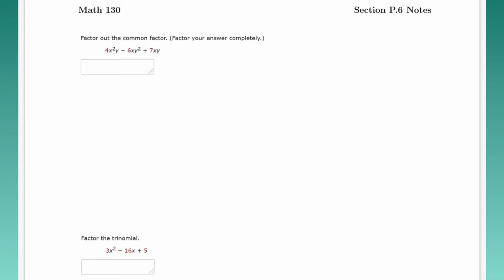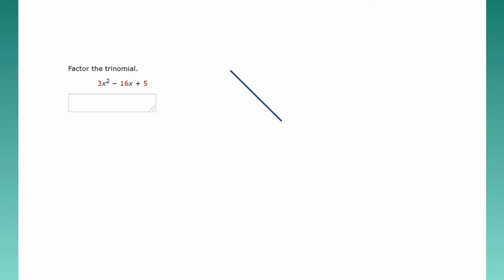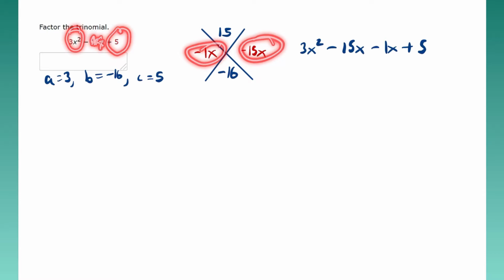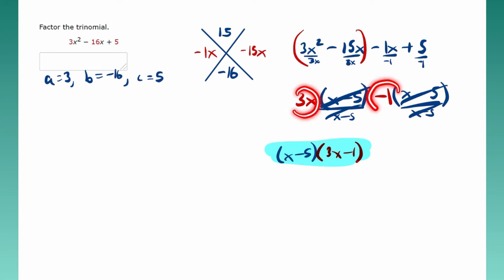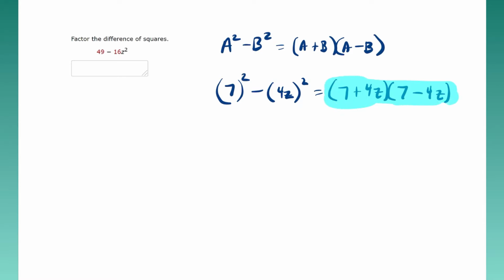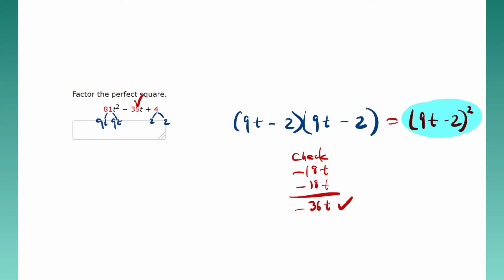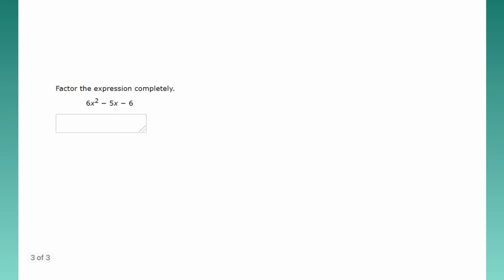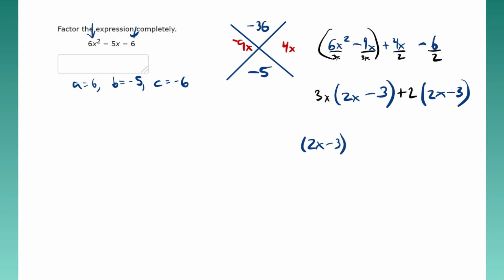Math 130 Section P.6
College Algebra Factoring